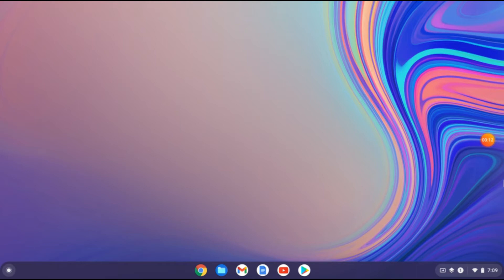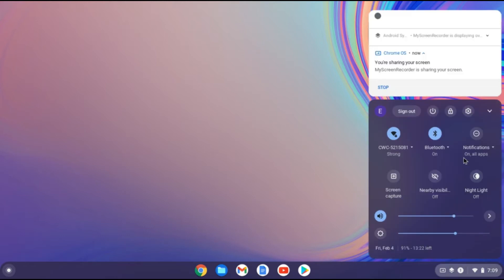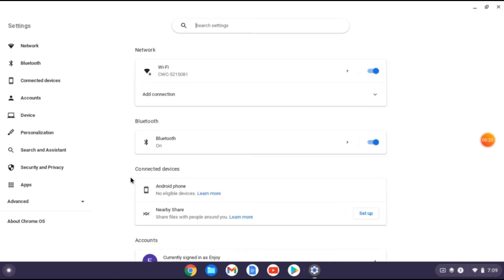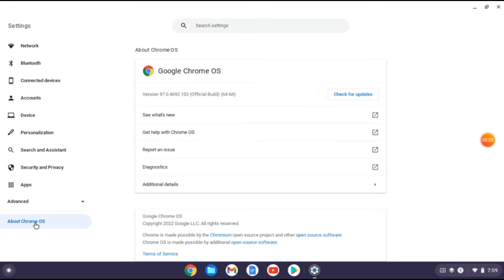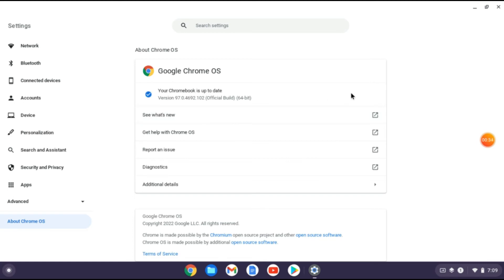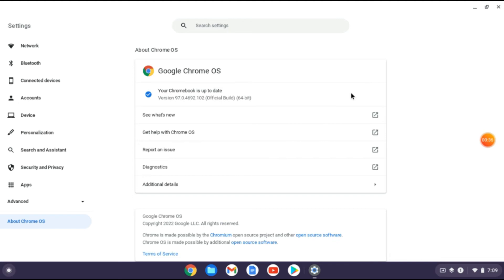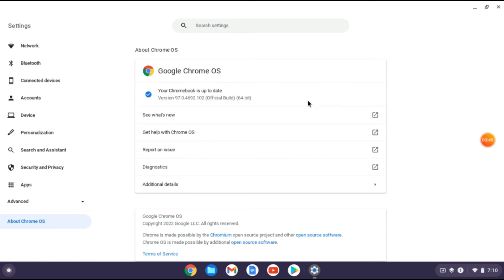how to check for updates on chromebook 2024,how to update chromebook 2024